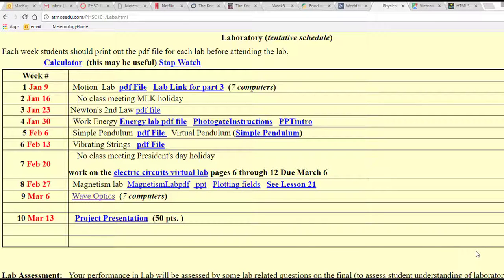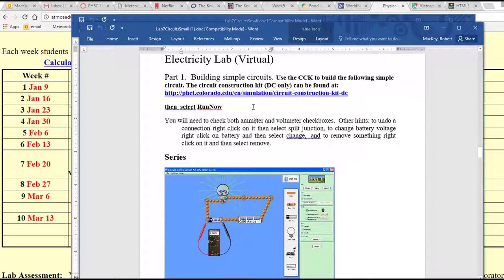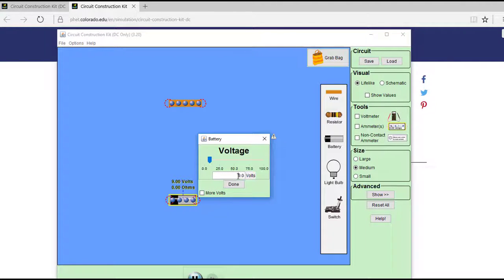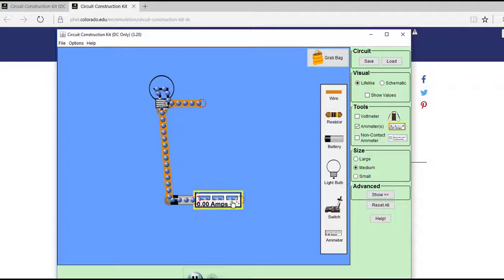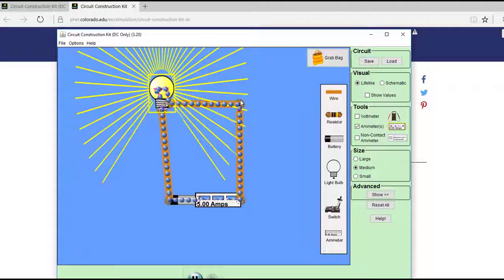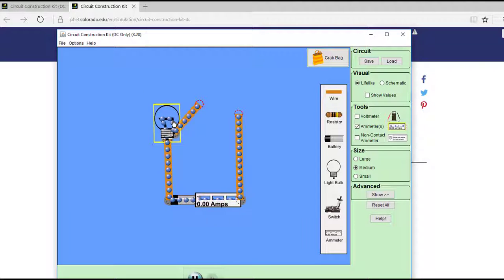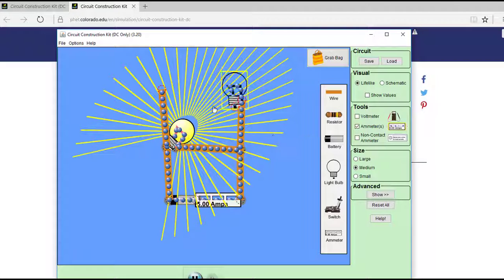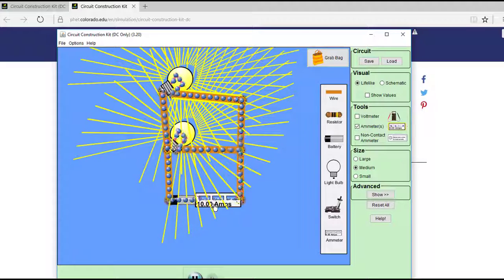Virtual Electric Circuit